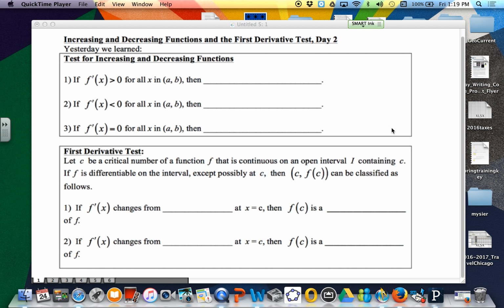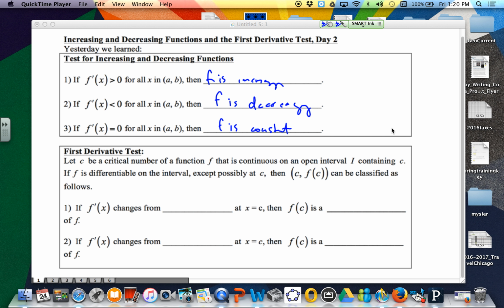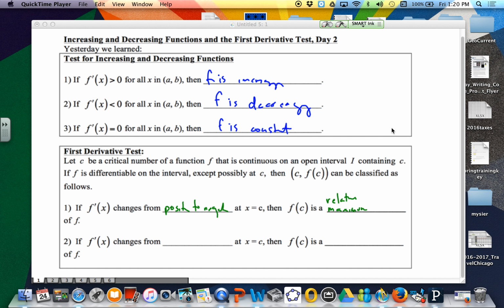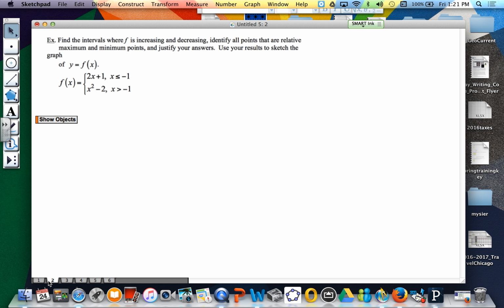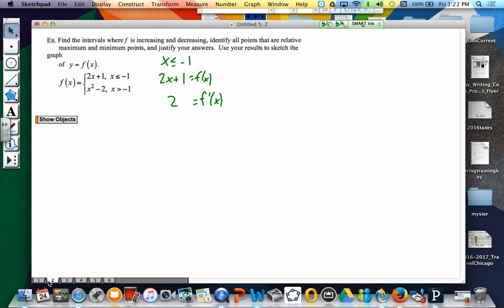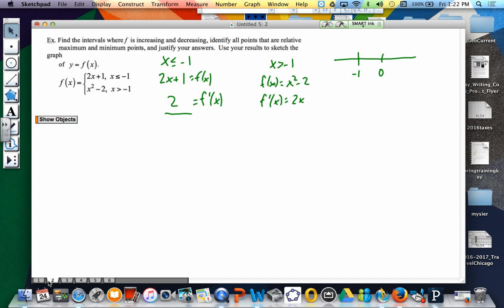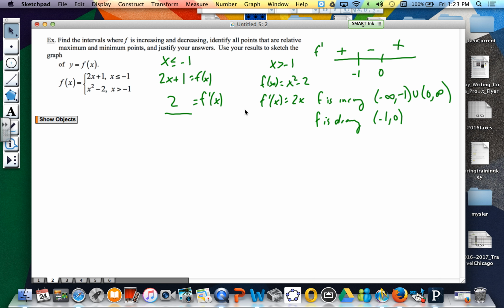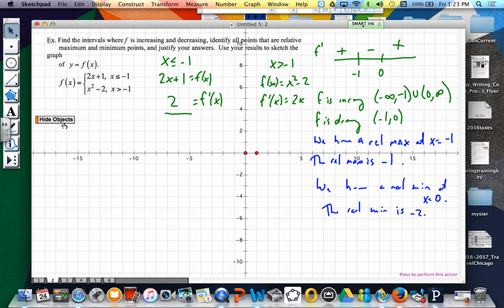3 27 ex1